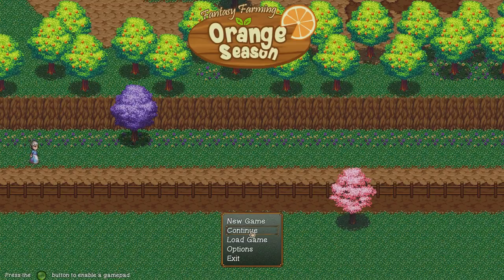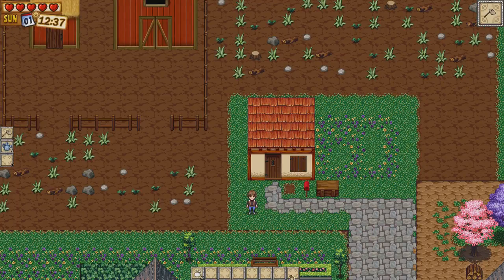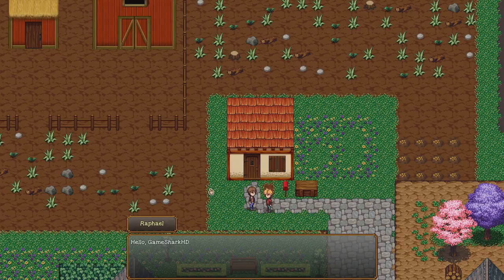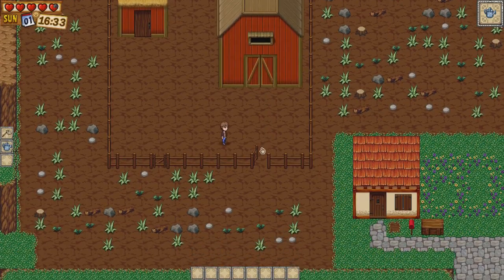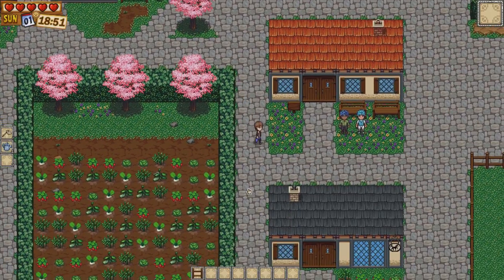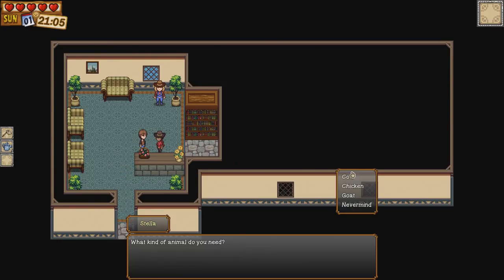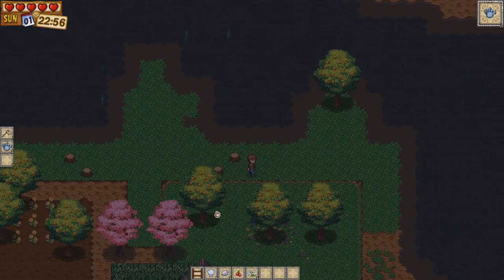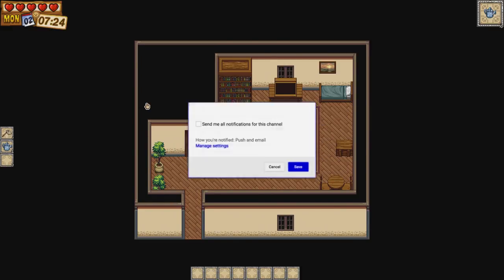ANOTHER FARM GAME! - Orange Season HD Gameplay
🍊Fantasy Farming: Orange Season🍊
For More Information Press "SHOW MORE!"

🐴This is a New Farm styled RPG Game! You can grow crops, raise animals, explore the towns and mines, and also find true love and marry!
Today i will show you some first look Gameplay and give you my thoughts on this game! (THIS IS A EARLY ACCESS GAME!)
Let's Dive Into This!...

✔️Feel Free to Drop a Comment And Ask any Questions! I Love Reading Your feedback & Will Try To Reply to All! If You Enjoy my Videos Please, Share Them With Your Friends!❤️

-Song(s): RPG Music Pack
-Composer: David Vitas